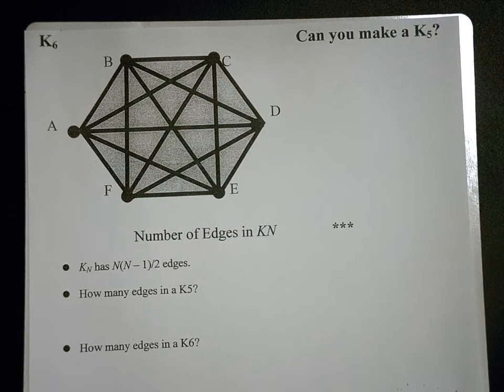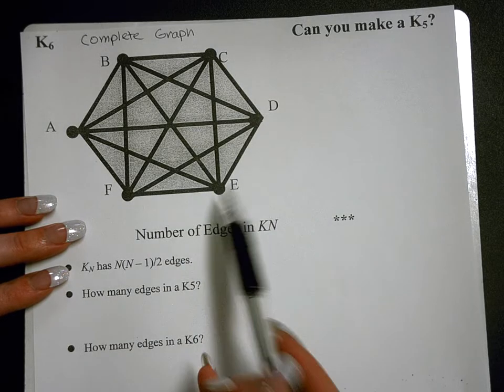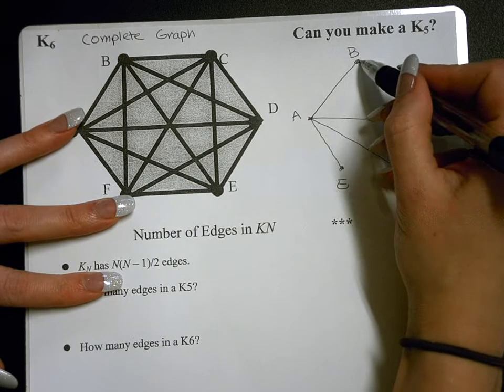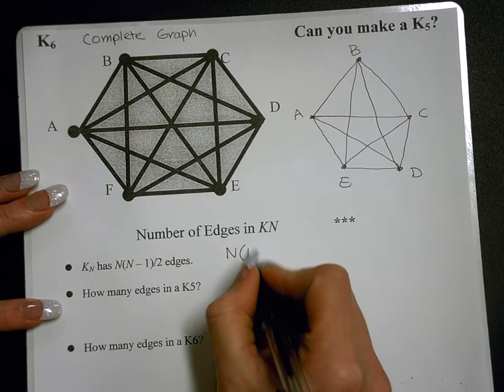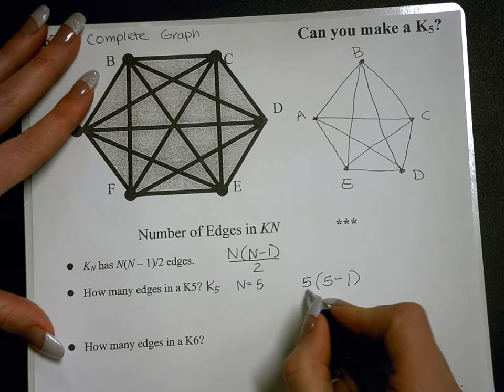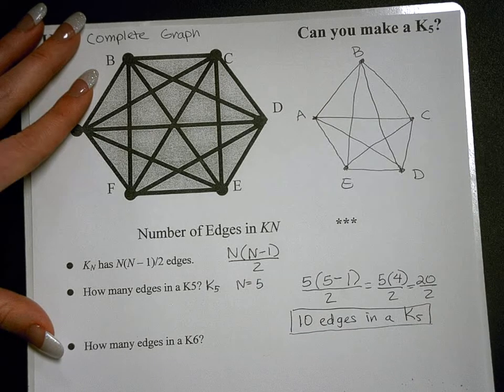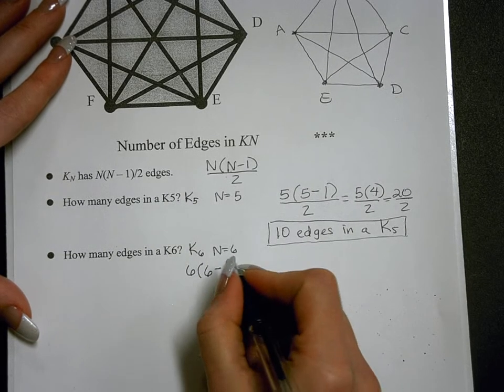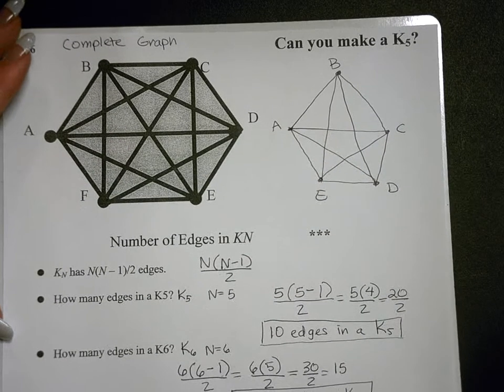Complete Graph Number of Edges